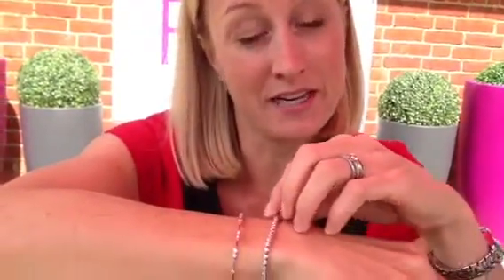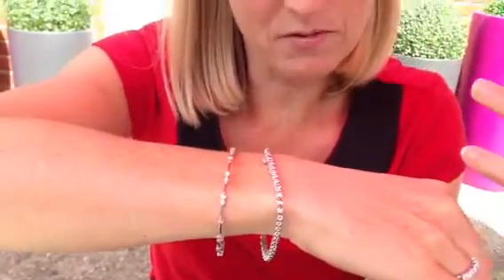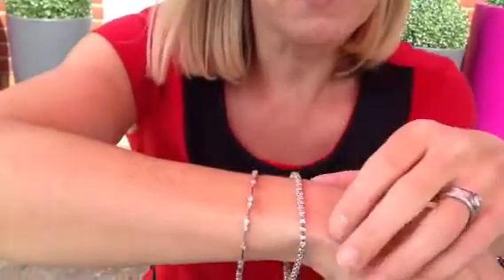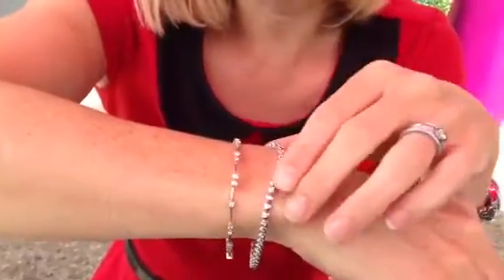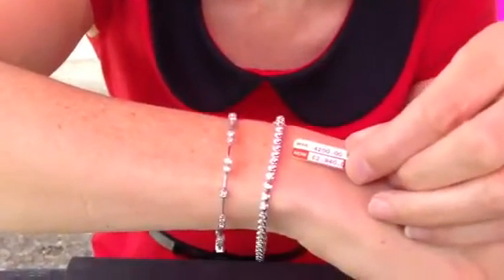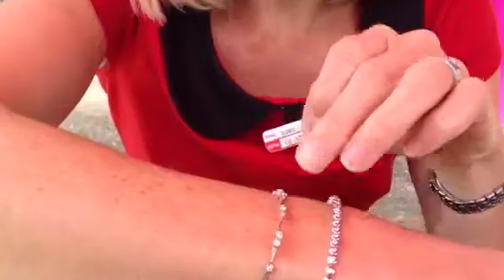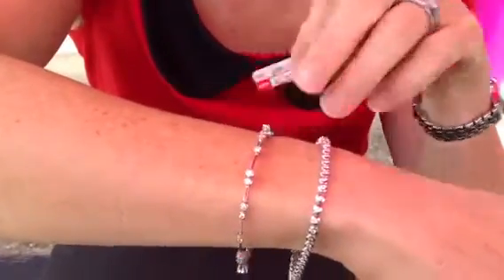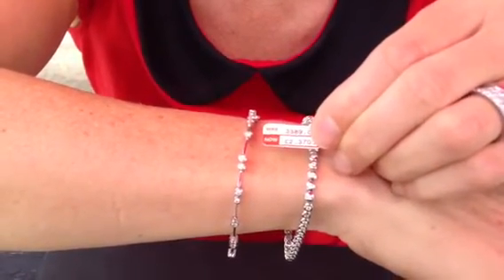Saturday Showcase!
18ct white gold and diamond bracelets in our SALE!